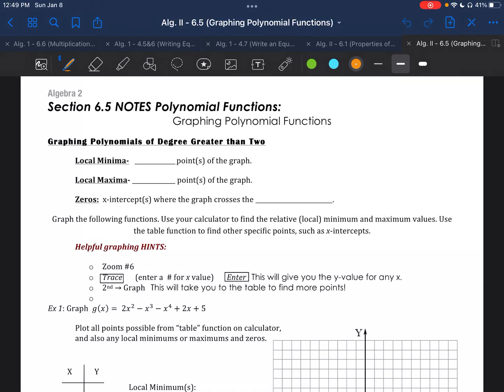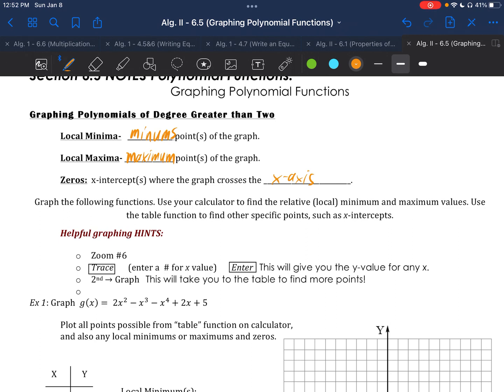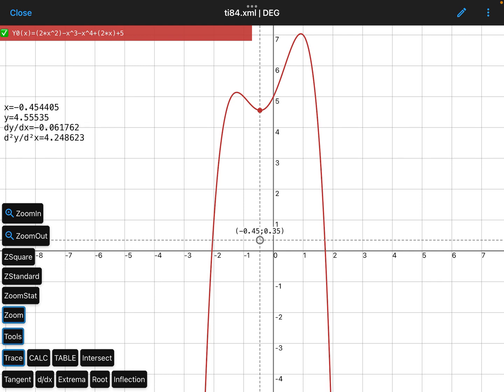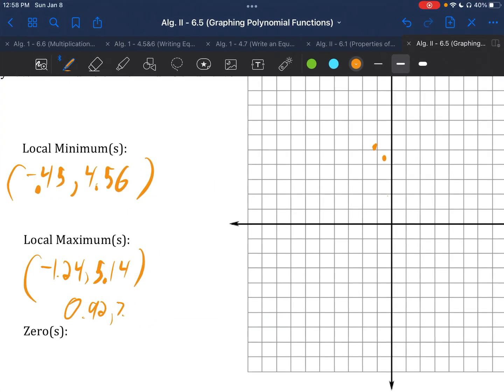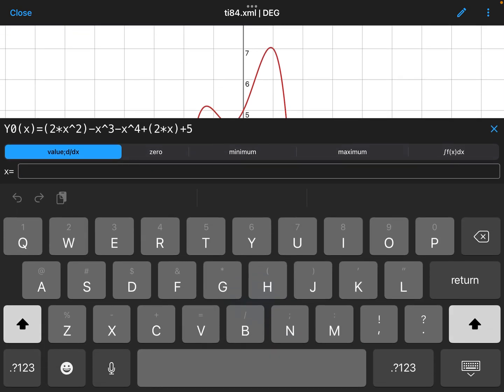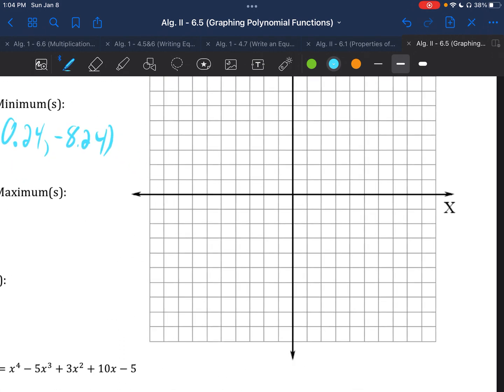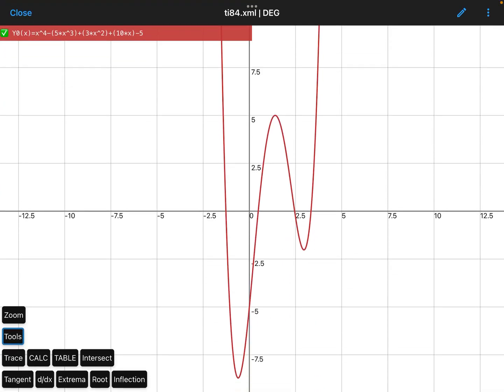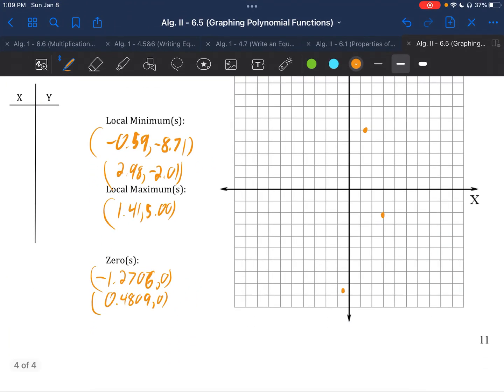Alg. II - 6.5